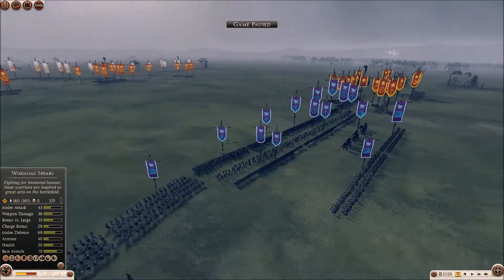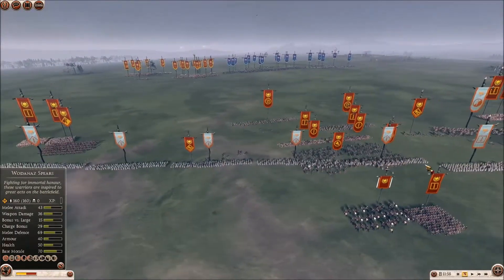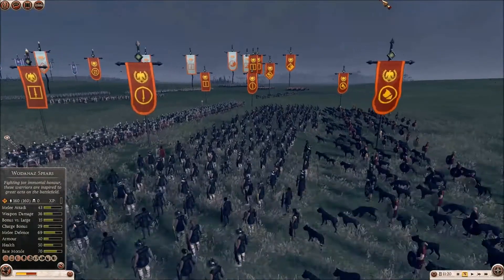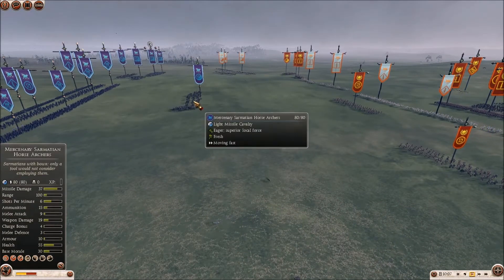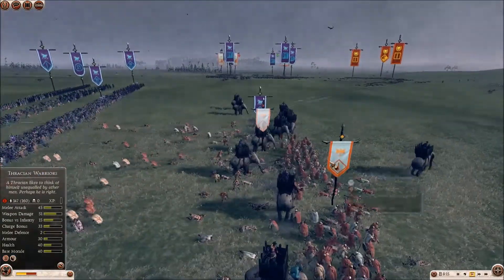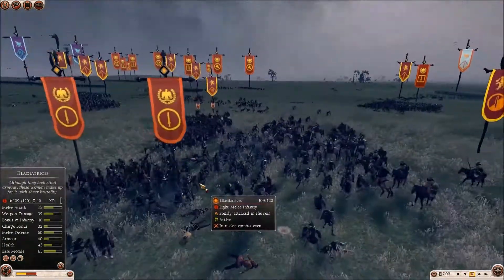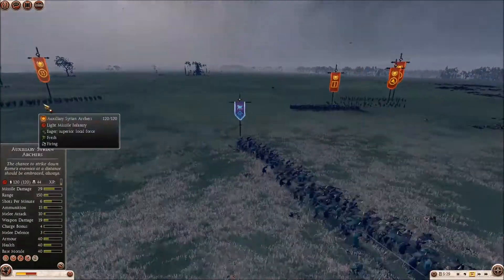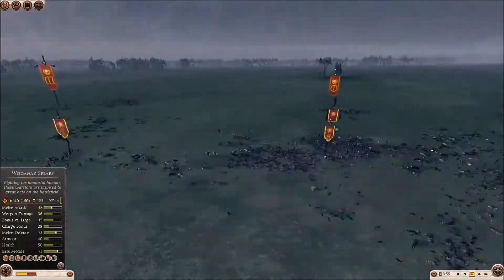Rome 2 Online Battle vs. THFE Productions #3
The 3rd battle between Drax and ahawk vs. Oakley and Blackjack